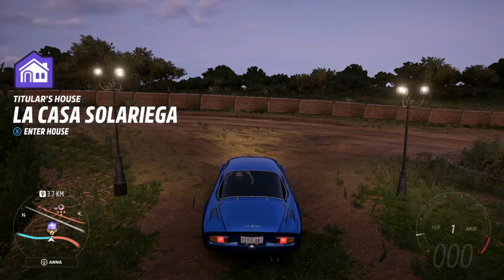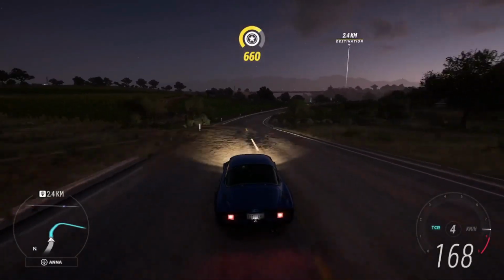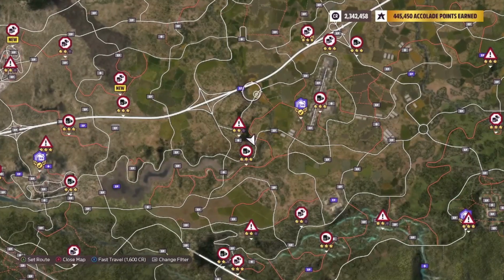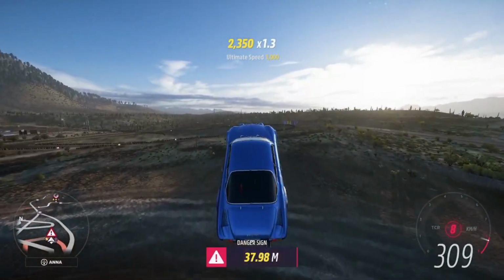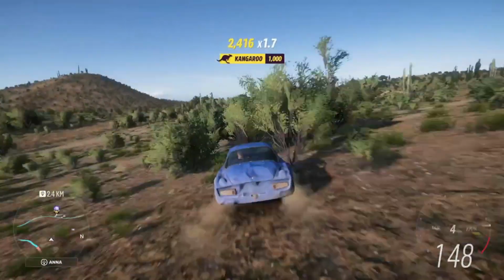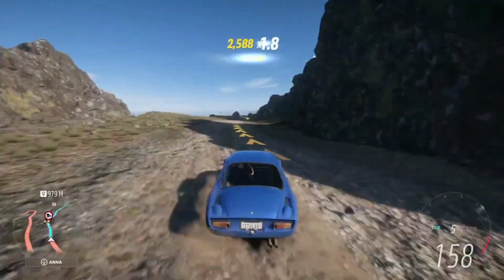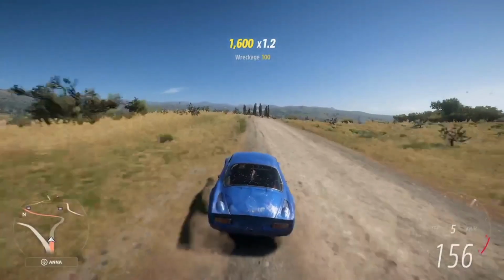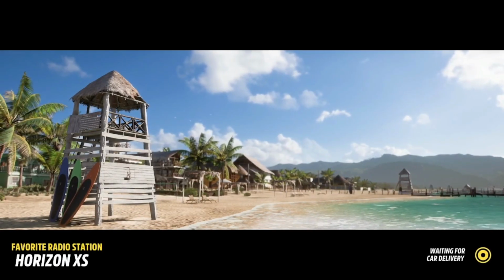Forza Horizon 5 Alpine uber light but couldn't get any 3 stars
forza
horizon
forza horizon
forza horizon 5
racing
race
game
race game
racing game
gameplay
microsoft
titular
tituplays
tituexplains
weight loss
make money
earn money
online
money
weight
tutorials
guides
help
funny
videos
funny videos
cash
streetfood
games
gaming
gameplay
race
forza horizon
thief simulator
learning